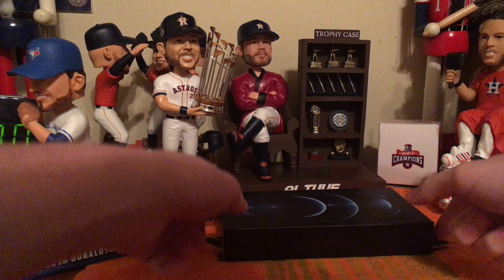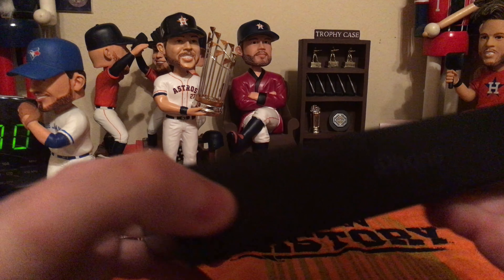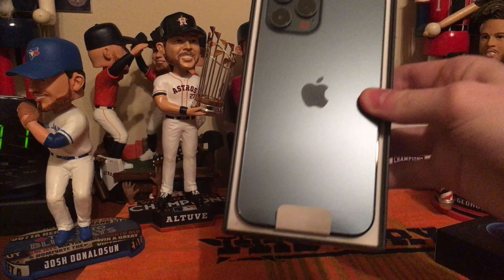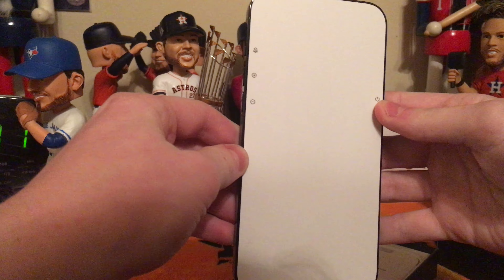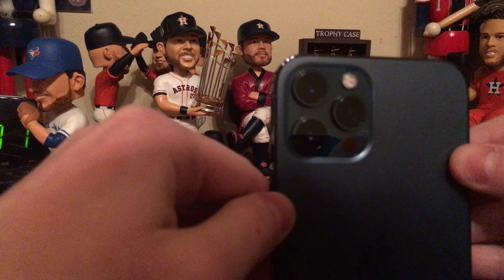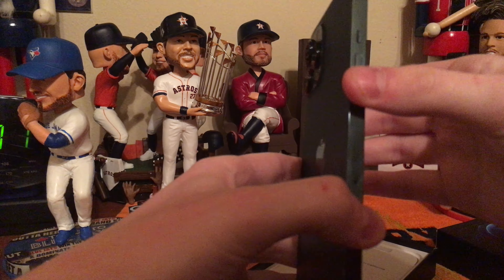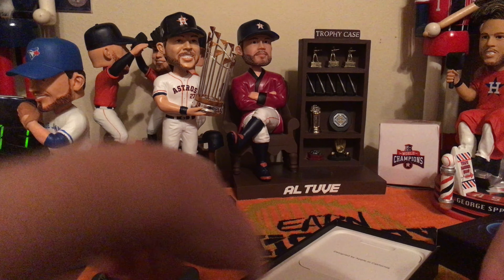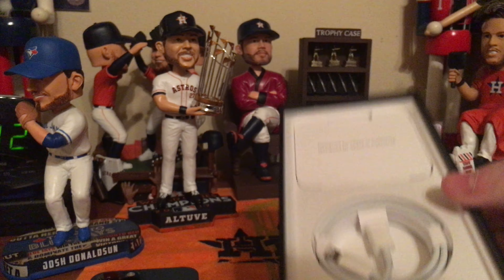iPhone 12 Pro Max Unboxing!!!!!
Pacific blue is the best color for iPhone